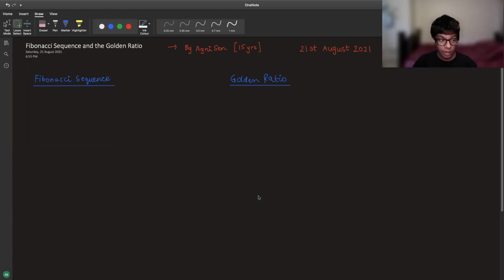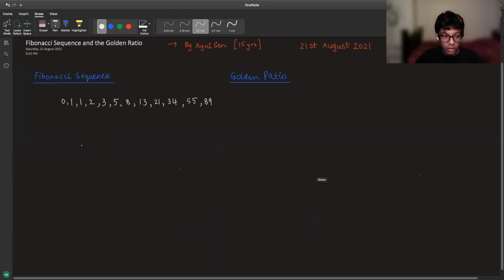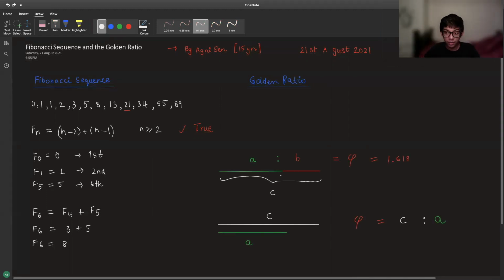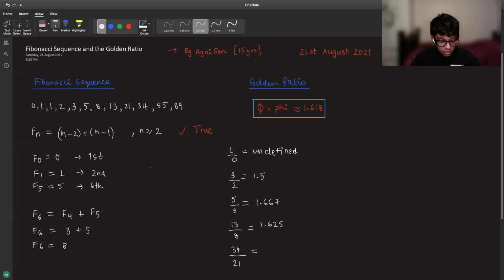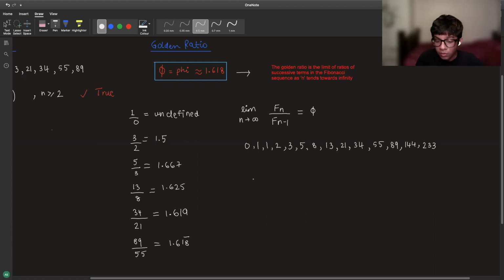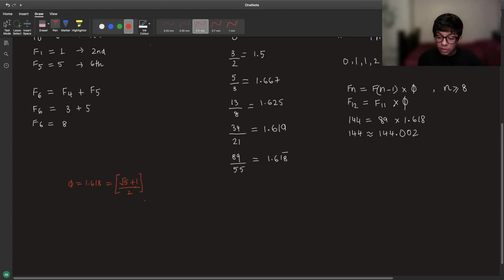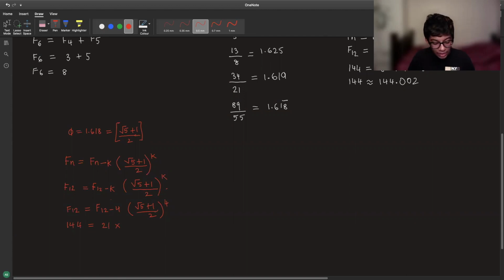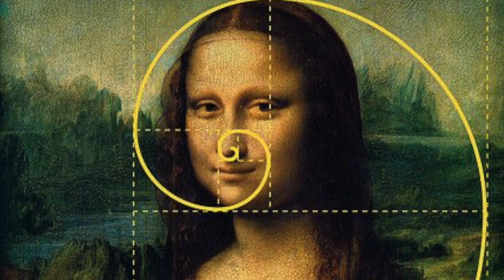The mysterious lore of the Golden Ratio || Fibonacci sequence explained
Hello my name is  Agni Sen

0:00 Intro
0:55 Fibonacci sequence explained
4:05 The golden ratio explained
12:45 Recap
13:08 Animations and graphic aid
14:08 Outro